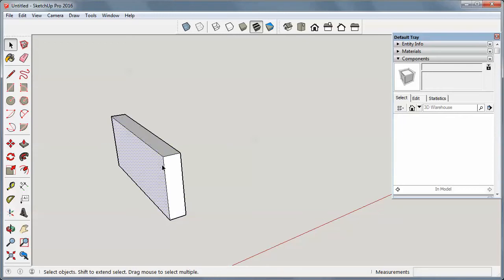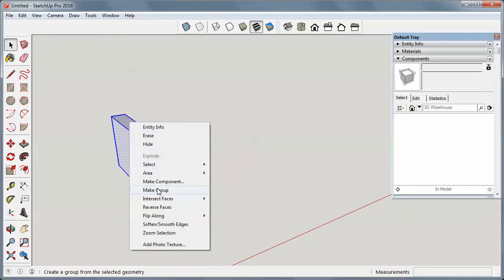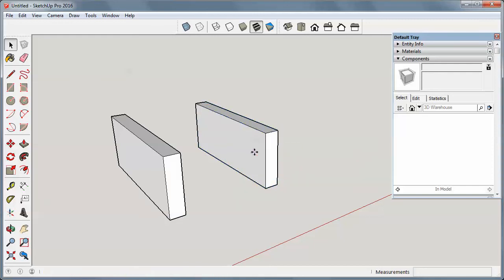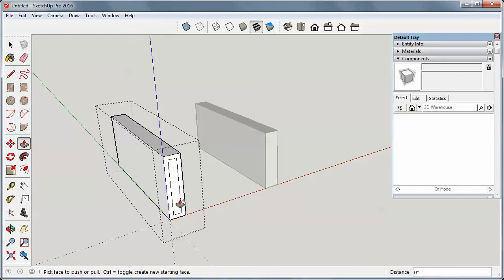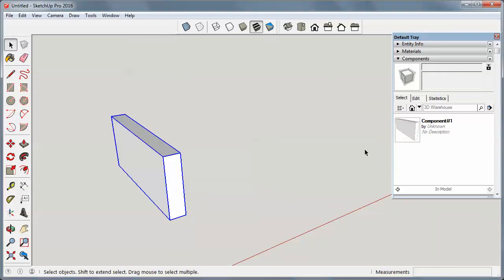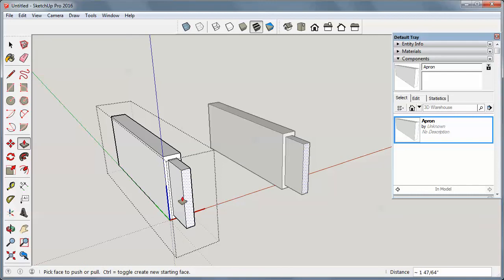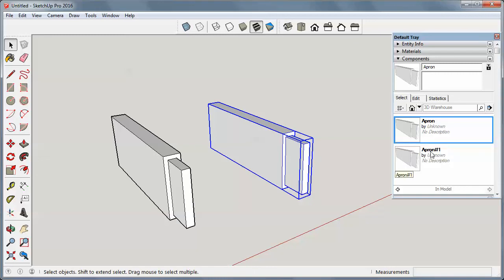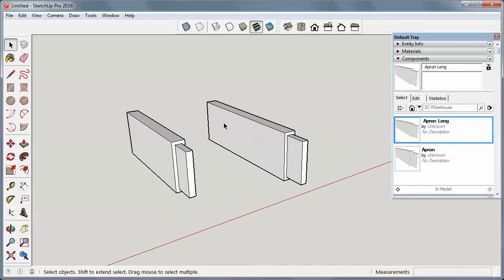SketchUp Groups and Components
Quick overview of groups and components in Sketchup.

by Carl Stammerjohn